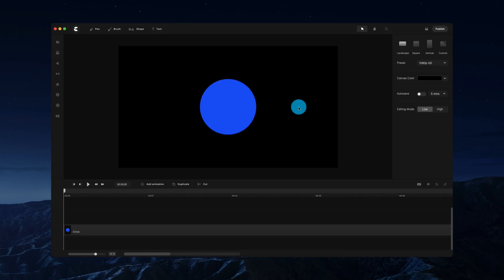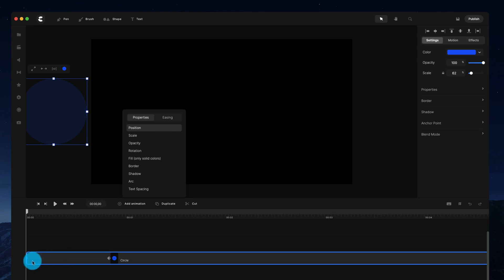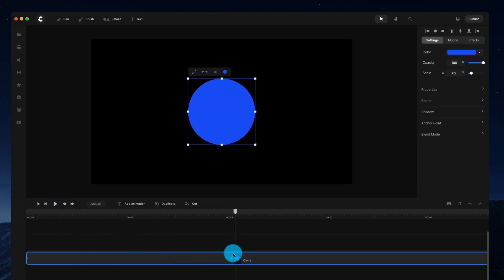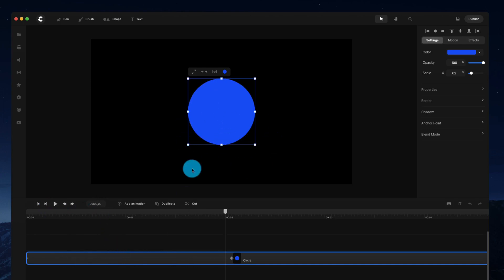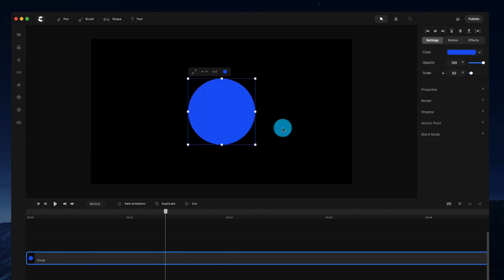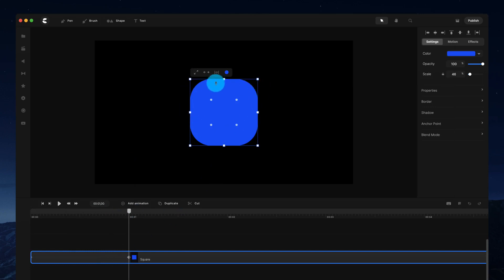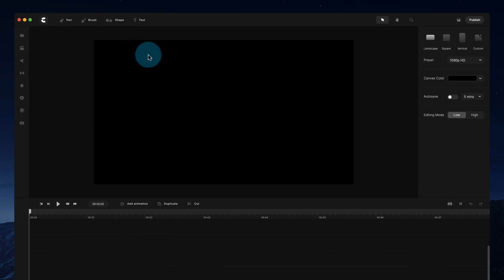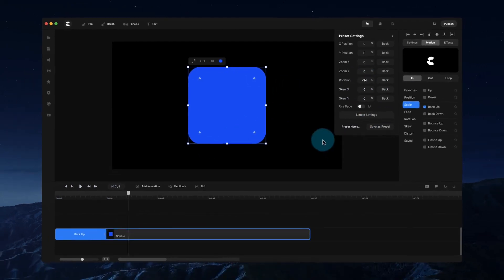CreateStudio - Creating Custom Animations with Keyframes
In this video you'll learn how to use keyframes to create custom animations as well as adjusting the easing to change the way the animation moves.